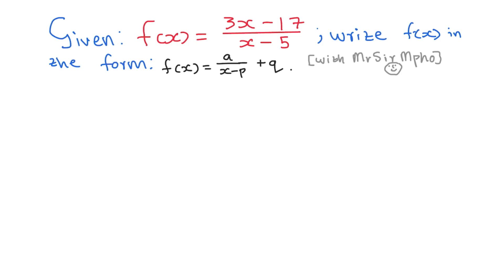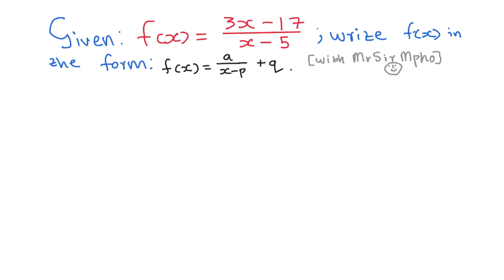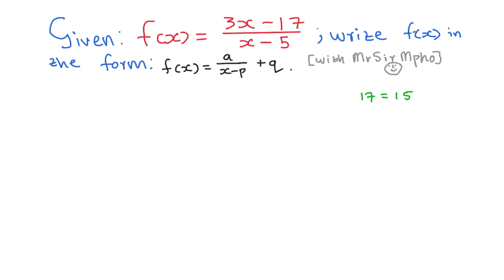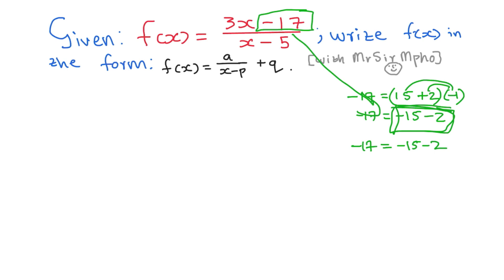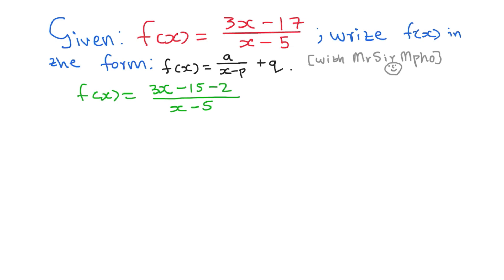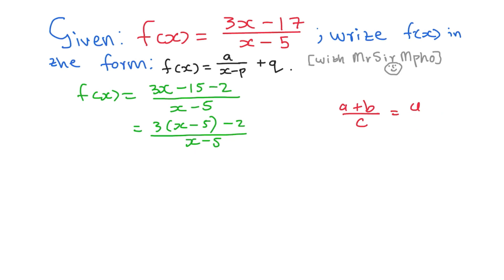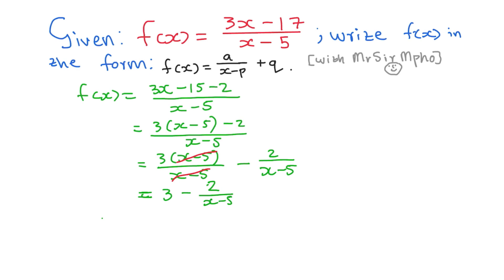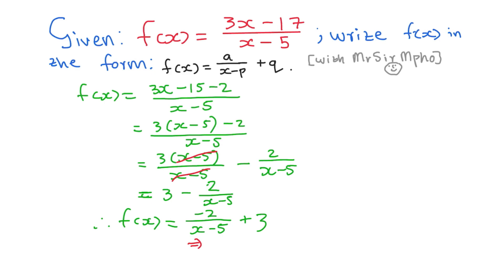A Trick For This Type Of Hyperbolic Function Question | Concept with MrSir Mpho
Just vibes in these videos - and stuff.  I hope they help you find MATH VERY A LOT TOO MUCH EASY! 🌱